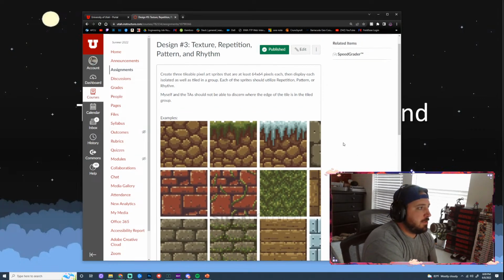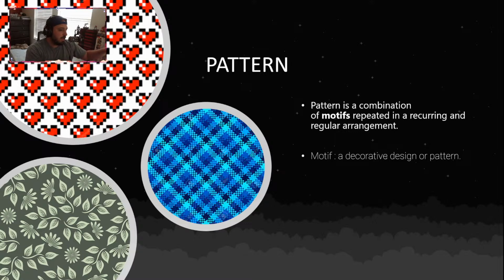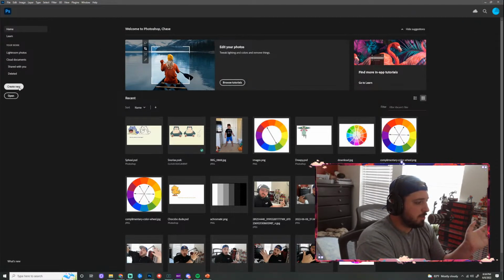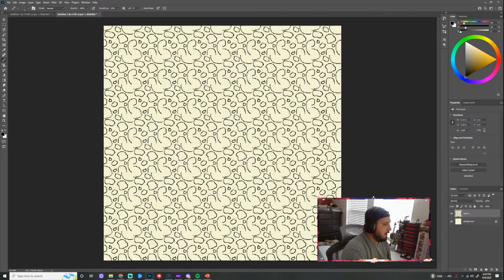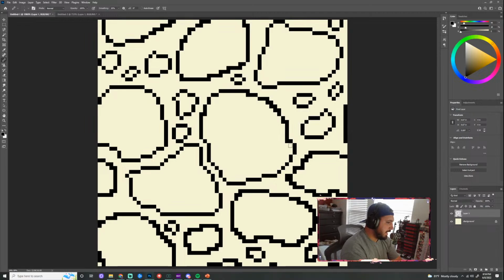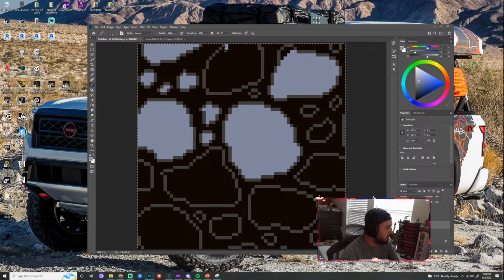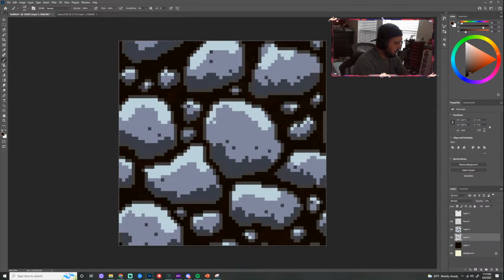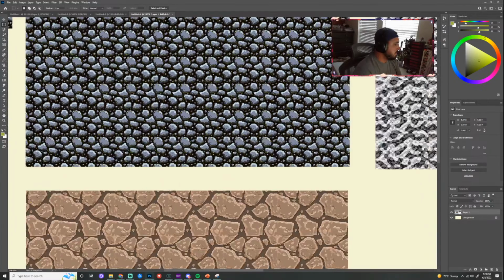Lets build a Tileable Texture!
week 4 for EAE 1050 Summer Semester